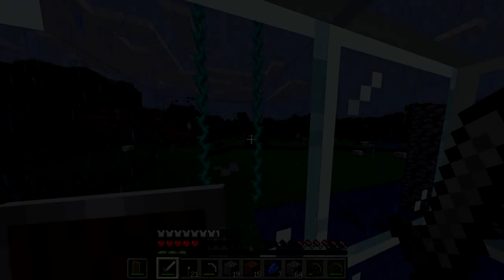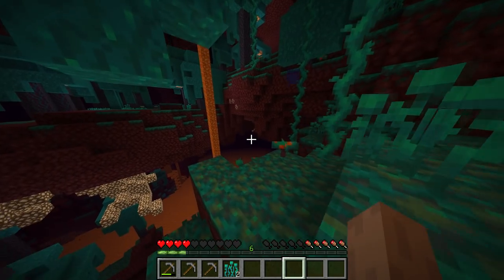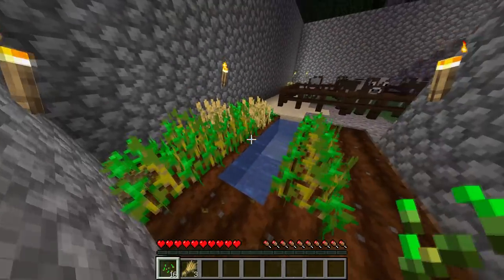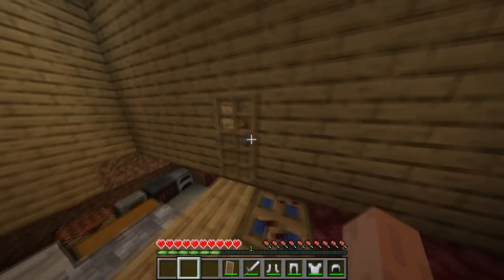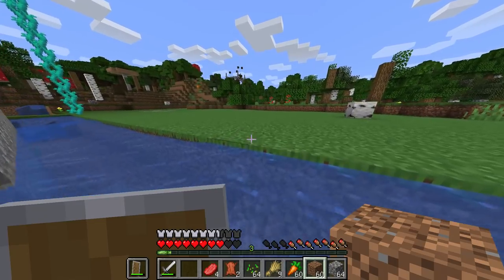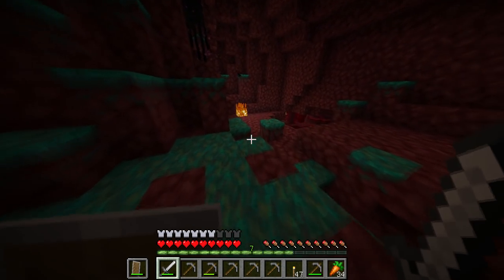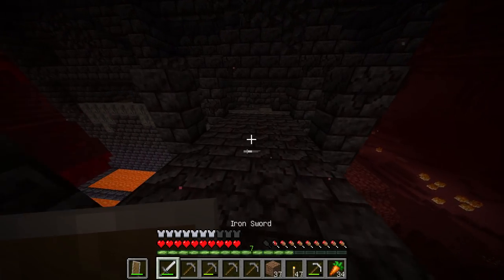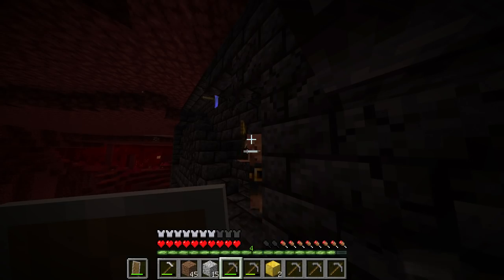Re-Visiting Home Base V1 And... Finding Our Stuff! | Raiyuden Plays: Minecraft Episode #11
We discovered how to get back to home base AND find our stuff in the Nether? In the most surprising fashion too.